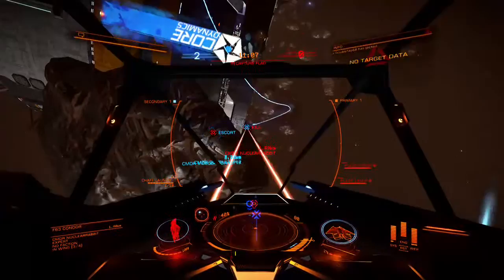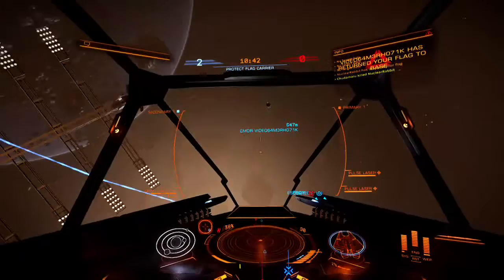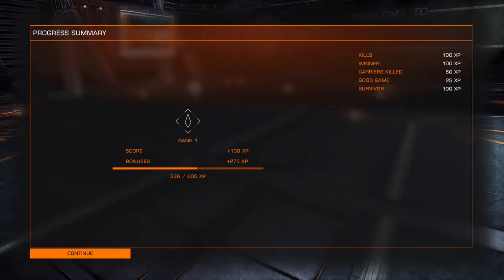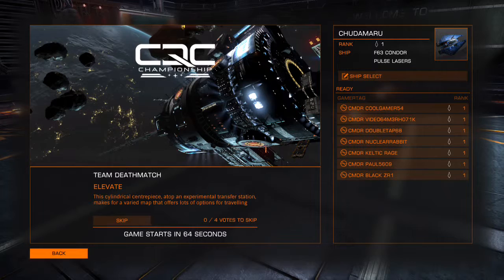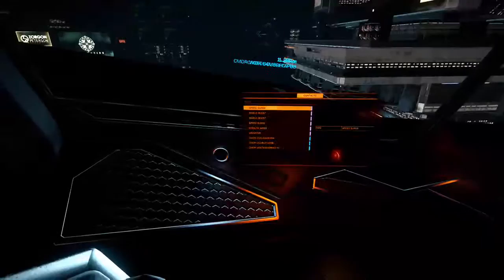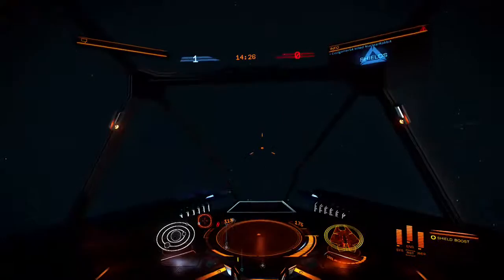CQC Baby! - 2 / 17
My first time playing CQC in Elite Dangerous. Was streamed on my twitch channel.